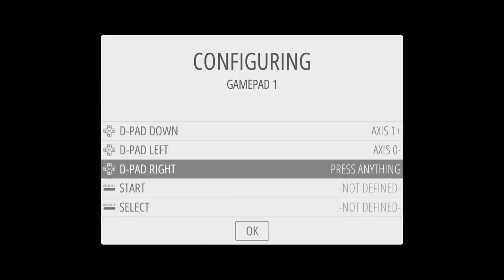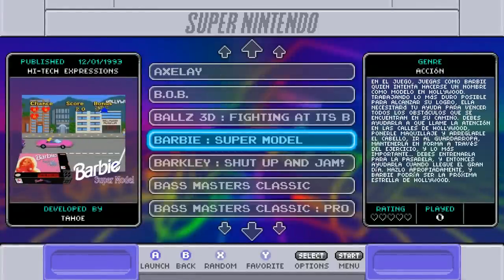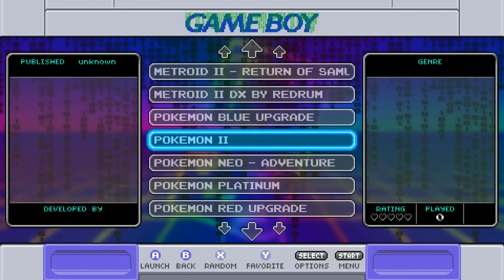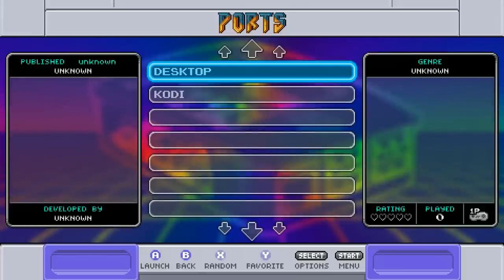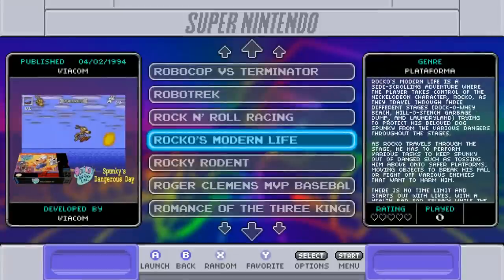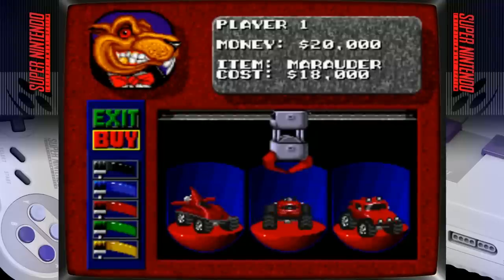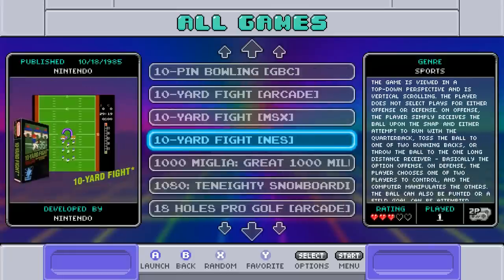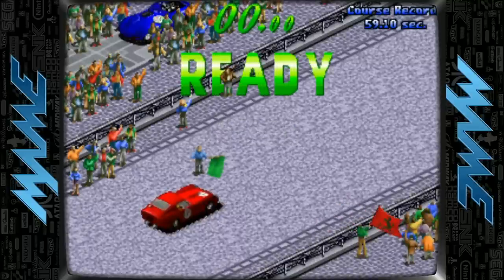32gb SNES Classic Theme V.1.2 All The Bells & Whistles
Checking out this loaded and well done 32gb image. New updates, super display theme, and other cool features. This is for educational purposed only.

400gb micro sd
256gb micro sd
200gb micro sd
128gb micro sd
64gb micro sd
32gb micro sd
16gb micro sd